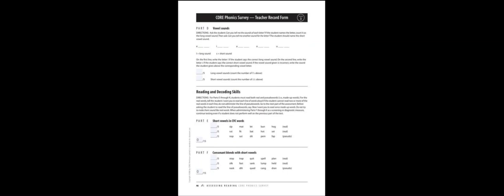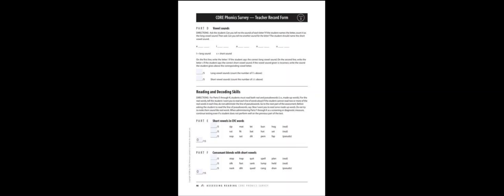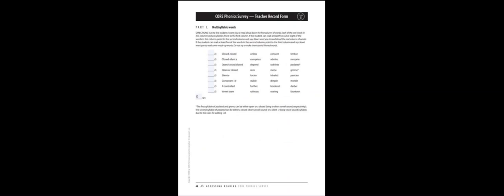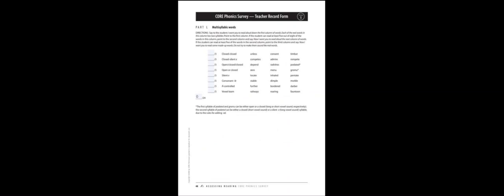CORE Phonics Survey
This video describes how to administer and score the CORE Phonics Survey from the CORE Assessing Reading Multiple Measures (2018).